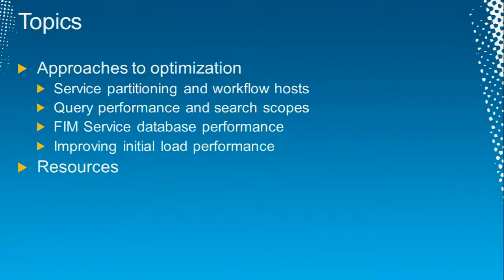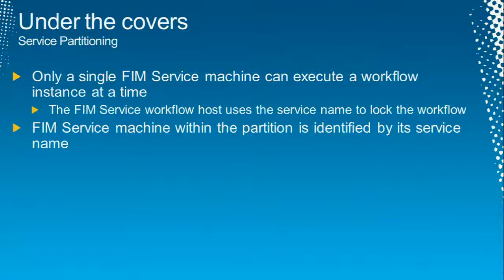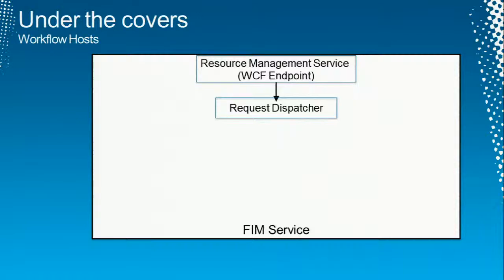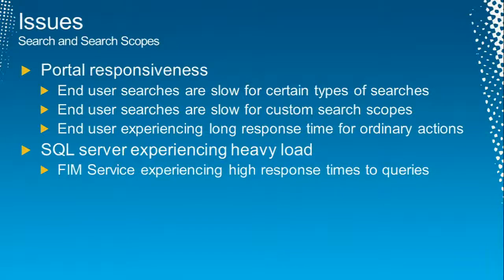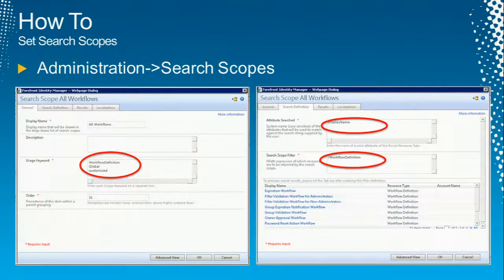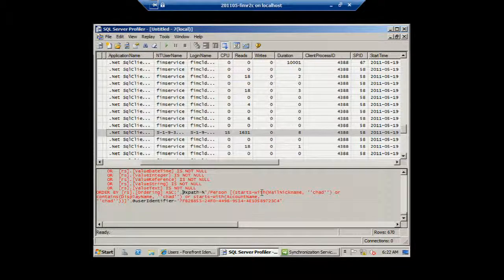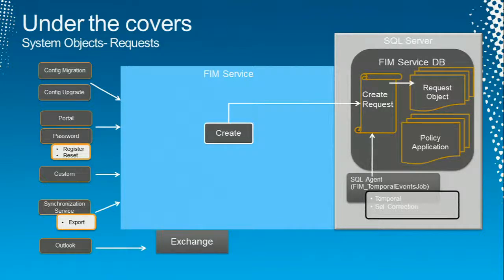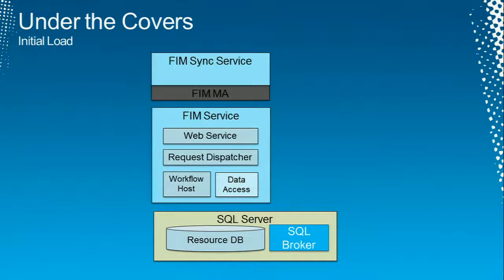Tech·Ed North America 2011 Optimizing Microsoft Forefront Identity Manager 2010